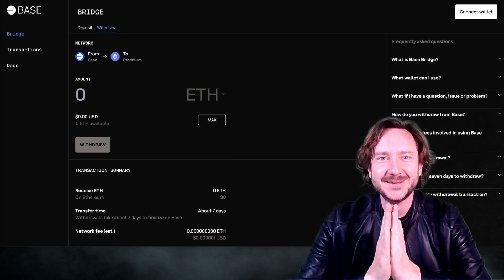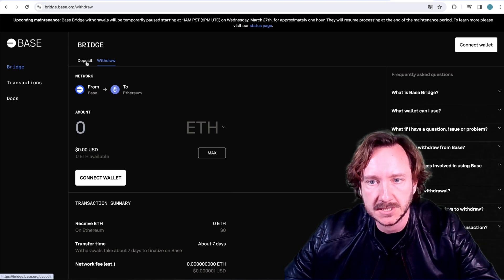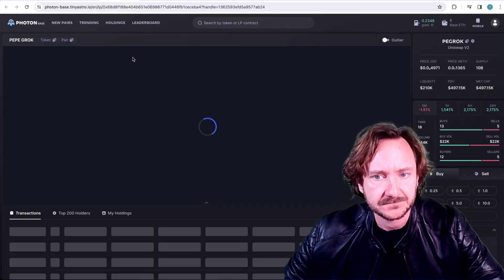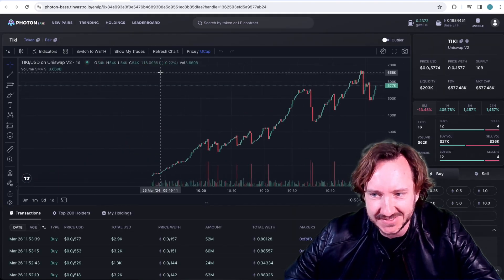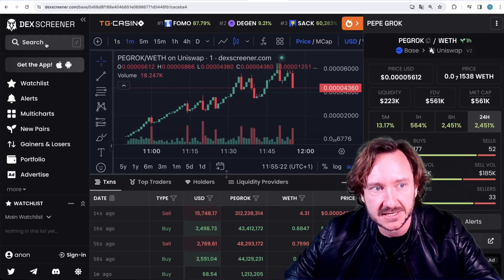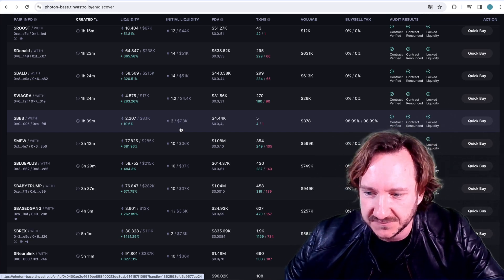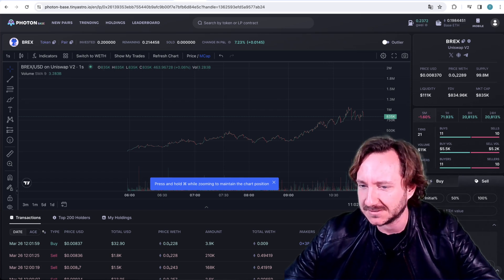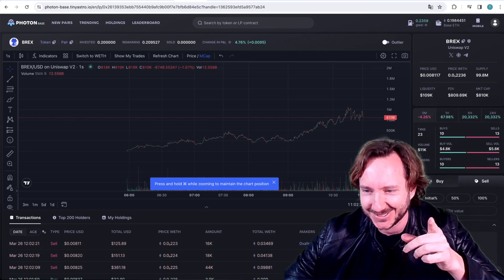How To BUY & SELL BASE MEMECOINS - AVOID SCAM/RUG [Using PHOTON Tutorial]